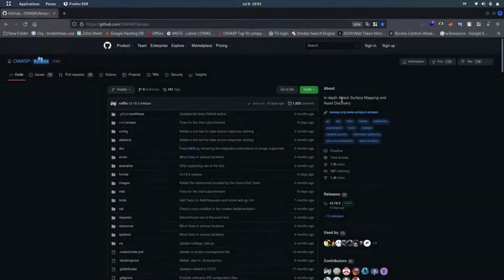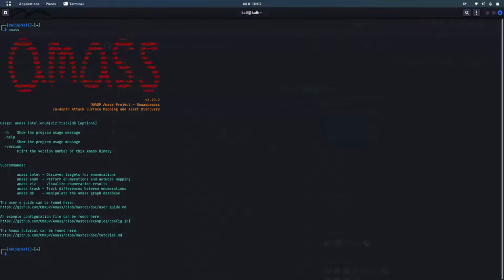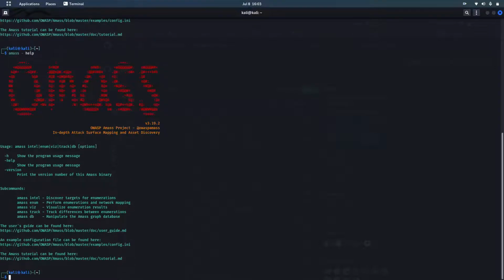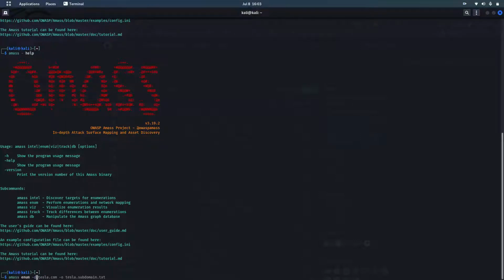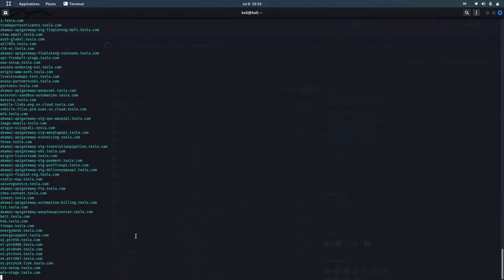AMASS Tool - In-depth Attack Surface Mapping and Asset Discovery | Briskinfosec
Briskinfosec Tool of the Day - 238
Tool Name: AMASS
Category : Network Security
purpose  : In-depth Attack Surface Mapping and Asset Discovery
Licene : Opensource
+++ Tool of the day, cybersecurity awareness initiative by briskinfosec

Follow us on:
Continue reading -
Looking forward your most valuable comments.